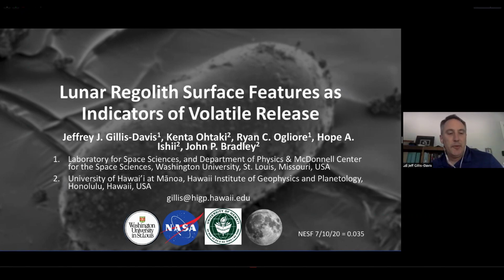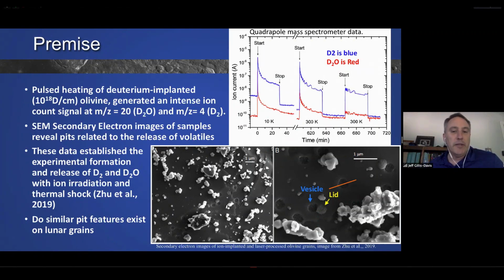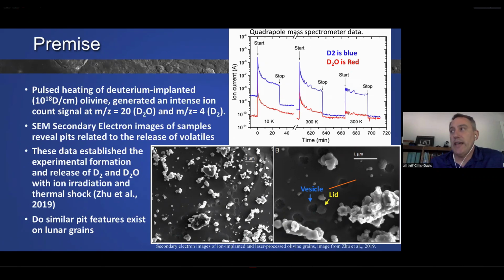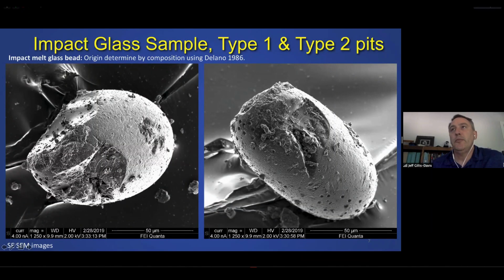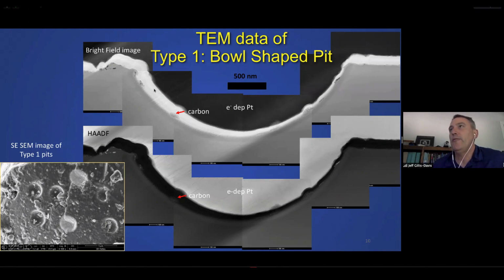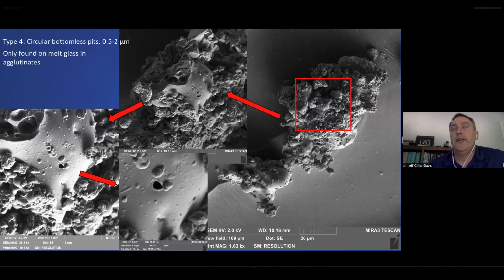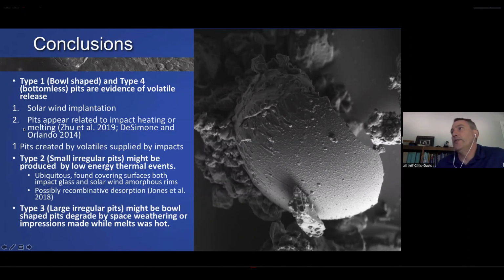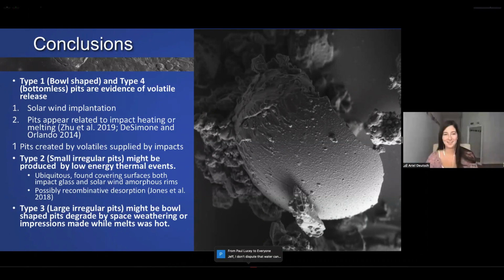NASA Exploration Science Forum 2020 - J. Gillis-Davis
Lunar Regolith Surface Features as Indicators of Volatile Release
Jeffery Gillis-Davis